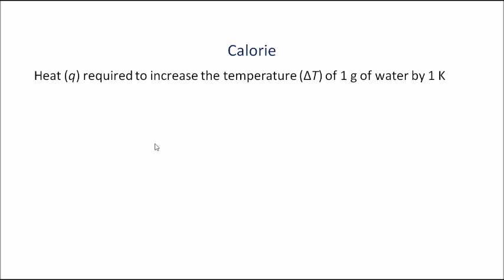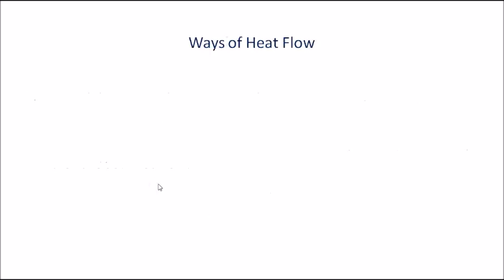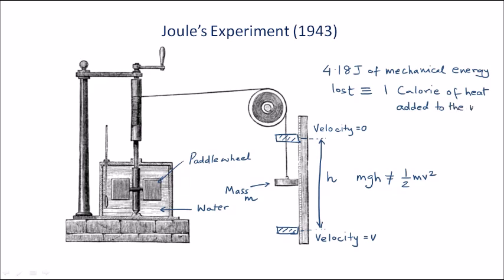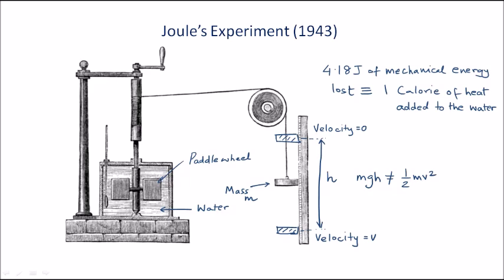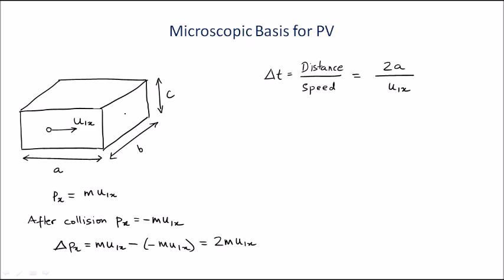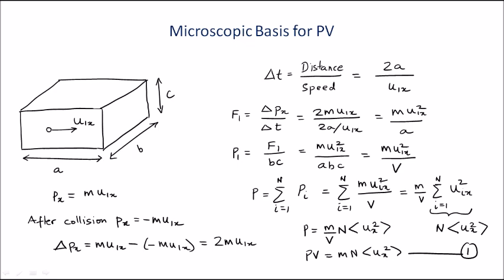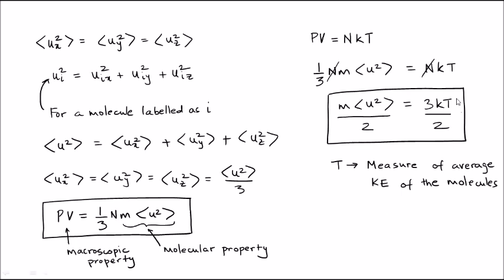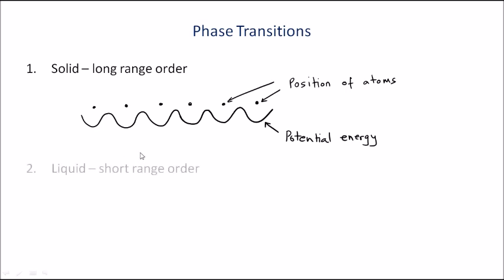Lecture 04_Review of Classical Thermodynamics-The Concept of Heat